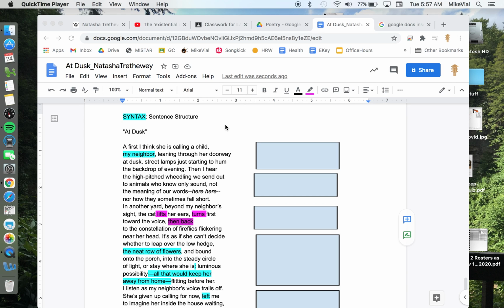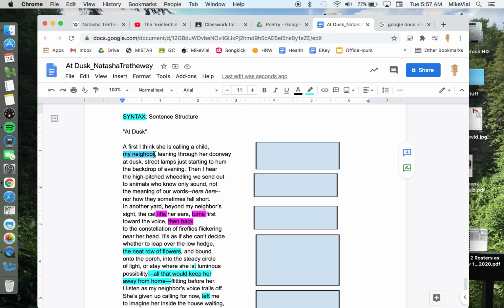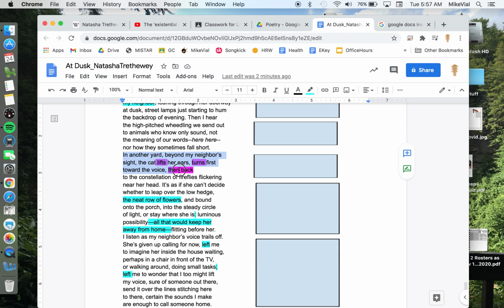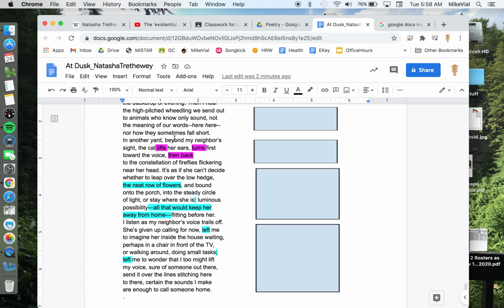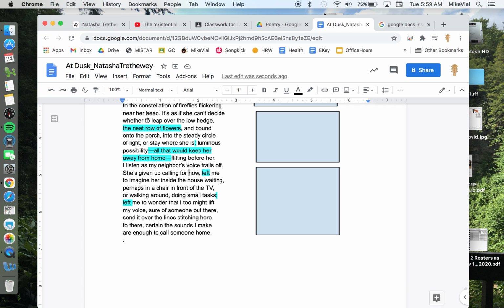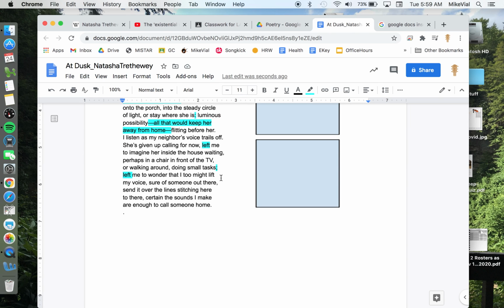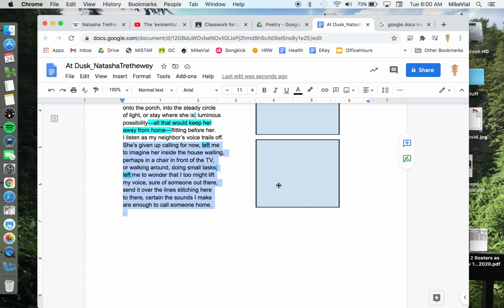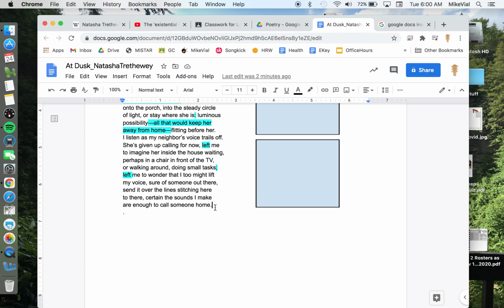Poem Lecture 4: "At Dusk" Syntax